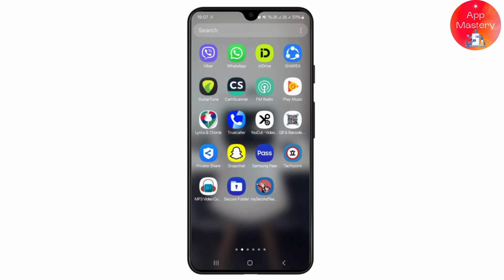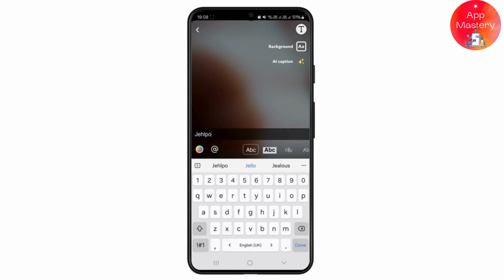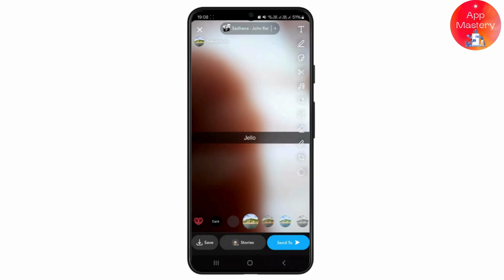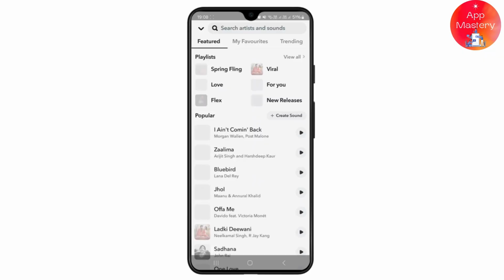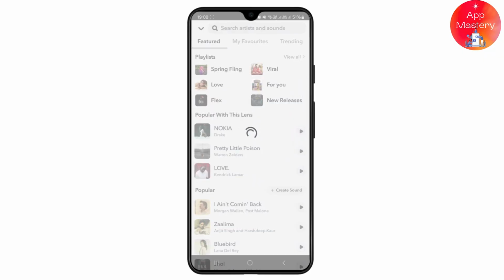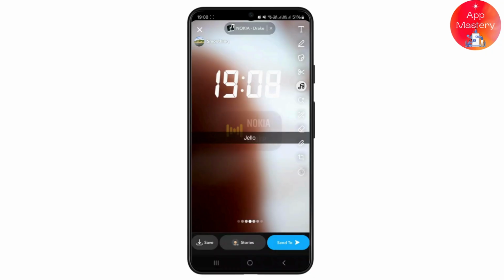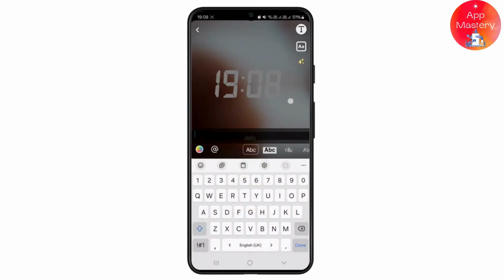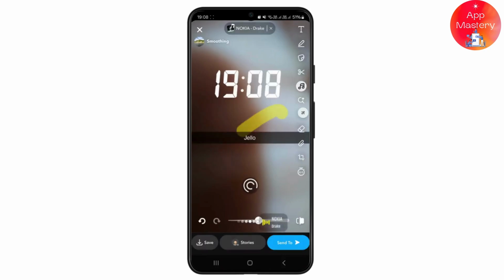How to Edit Snaps on Snapchat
How to Edit Snaps on Snapchat (2025)!
Want to take your Snapchat snaps to the next level? This video will show you how to easily edit your snaps on Snapchat, adding filters, text, emojis, and more to make your photos and videos stand out. Whether you're asking, "How do I edit my snaps?" or need help with Snapchat's editing tools, this tutorial has you covered. Learn all the tips and tricks to make your snaps more creative and fun. Watch now to find out how to edit your snaps on Snapchat like a pro!

Timestamps:

00:00 How to Edit Snaps on Snapchat
00:10 How Do I Use Snapchat Editing Tools?